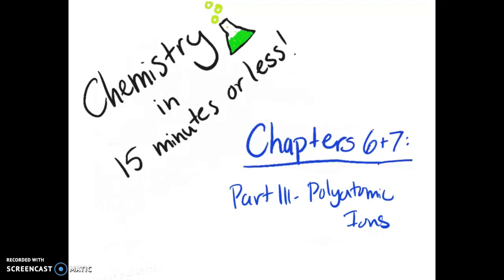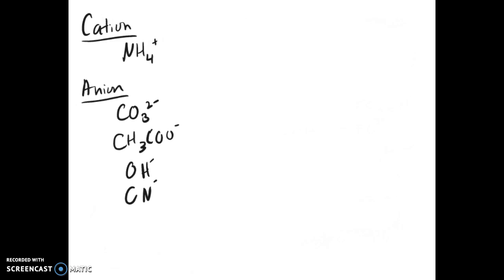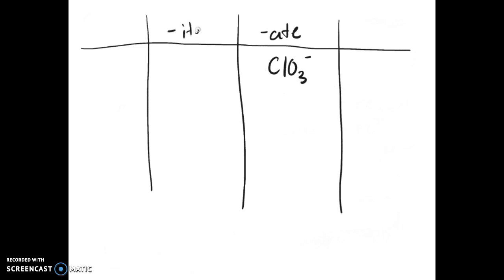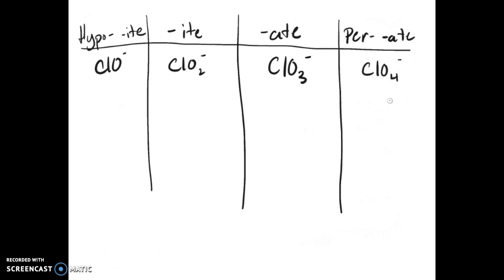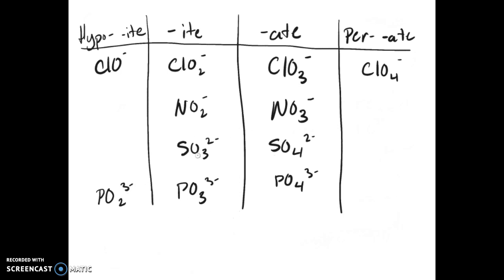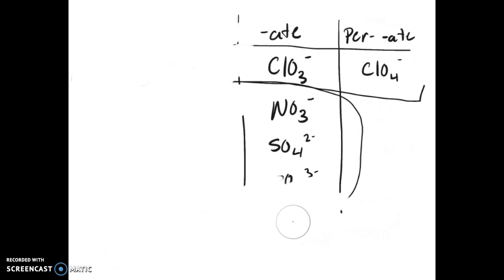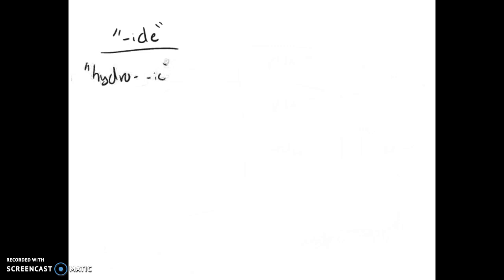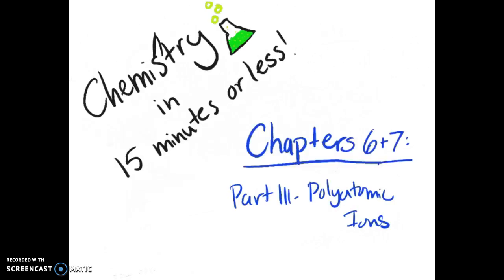Chapter 6+7: Part III - Polyatomic Ions (Chem in 15 minutes or less)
This is a quick review of some of the parts of my honors chemistry notes on chapters 6 and 7. There are some very important things in this video, including important polyatomic ions as well as acids and acid salts.